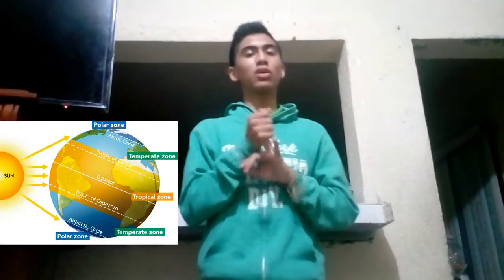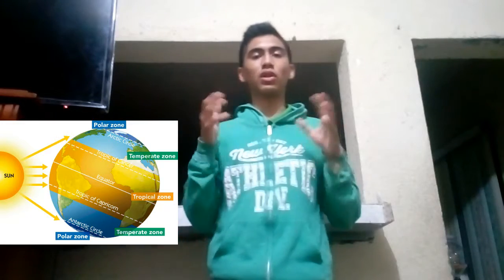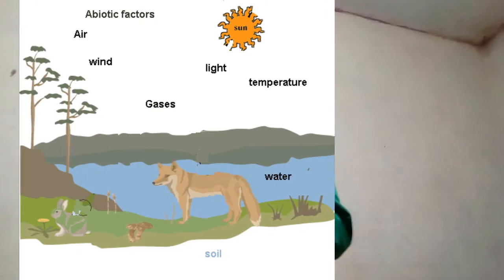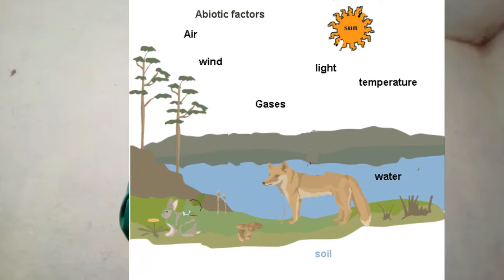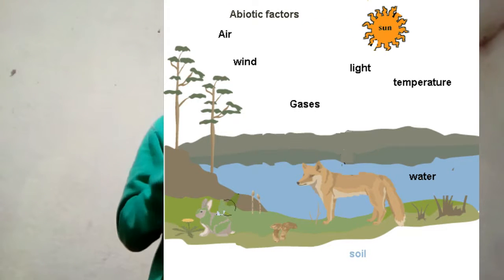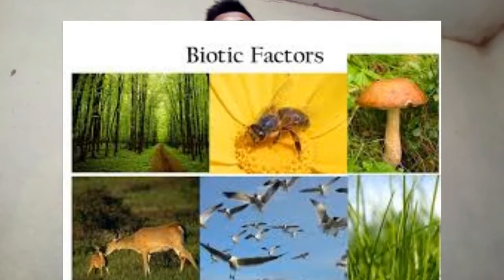Biology PIA || CIDEB || 108 Eliab Renovato